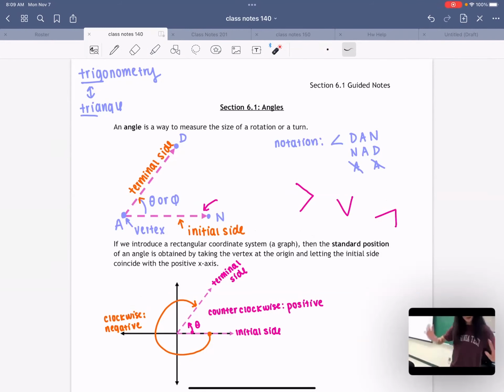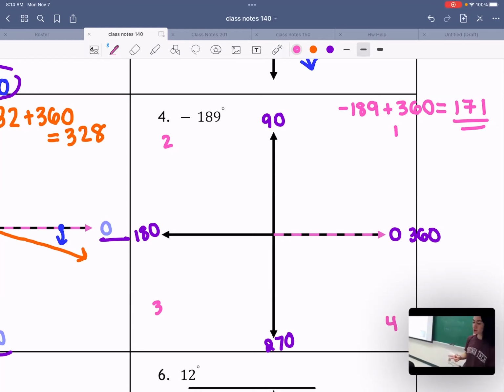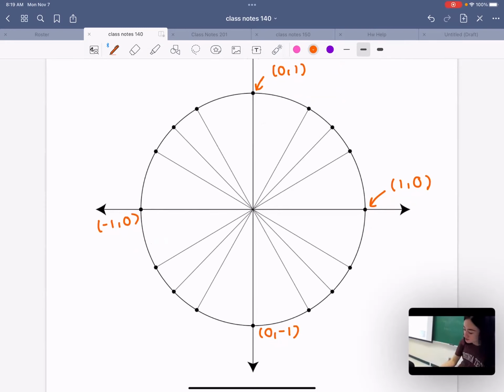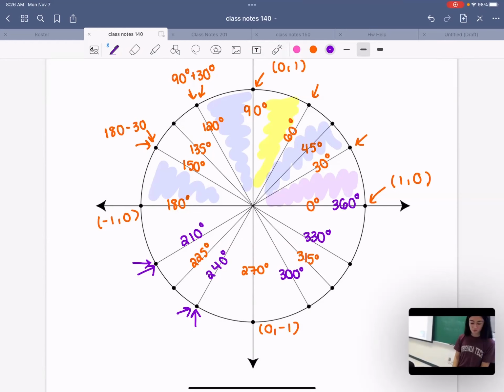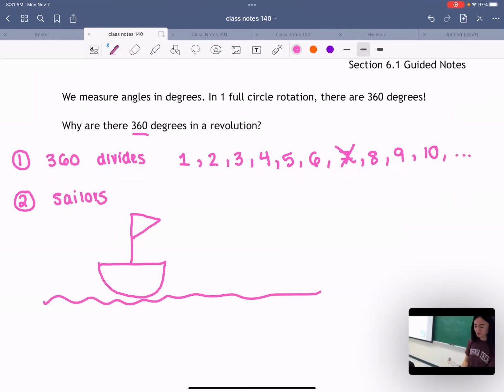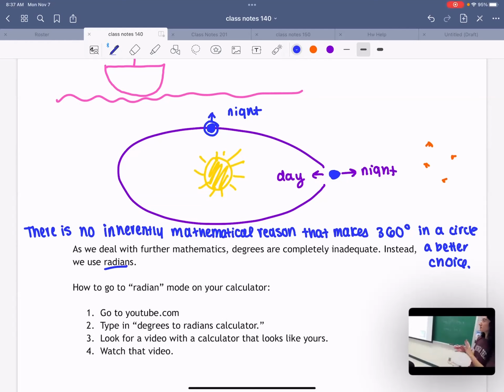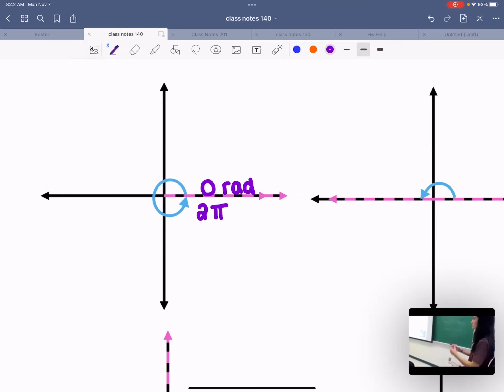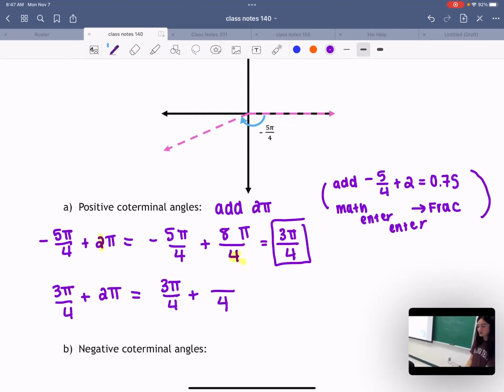Math 140: Degrees and Introduction to Radians